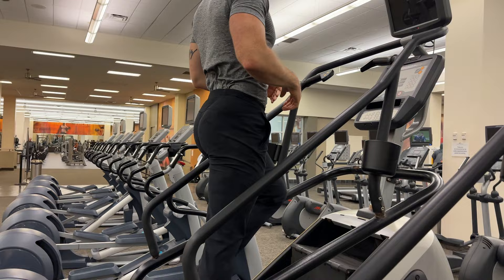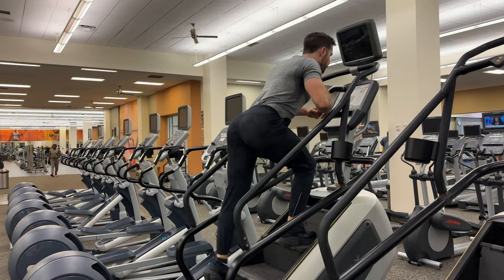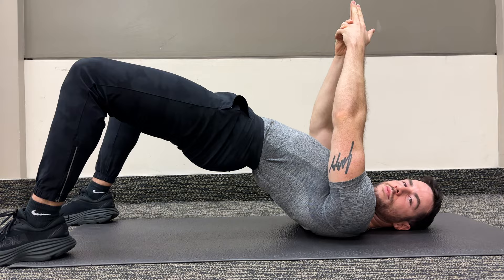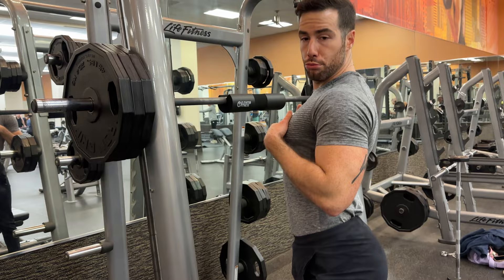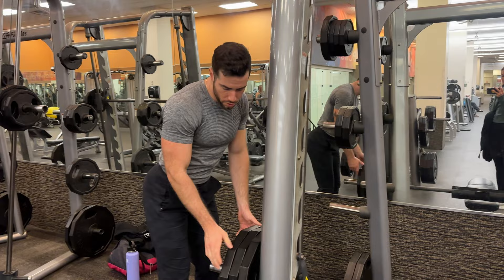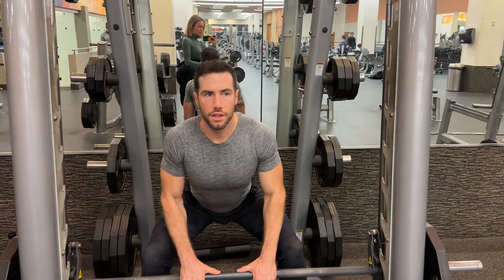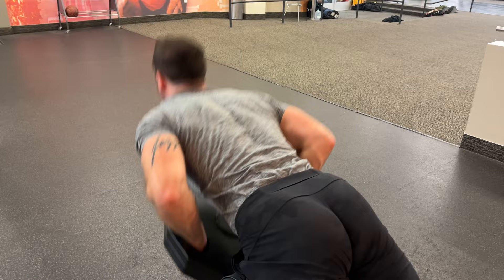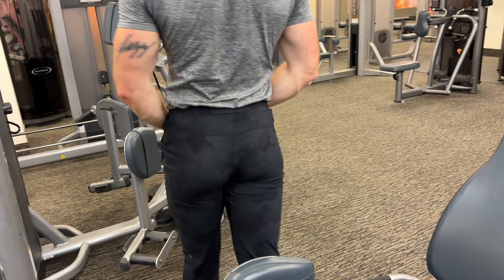Glutes | The Workout | Jake Jonez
Welcome to the Pvmpkin Patch! Jake Jonez is a music, vlog, and comedy channel following the lives of some BUCKAZZWILD PUMPKINZ in the Big Peach! Follow along for some feel-good fresh fun every month!